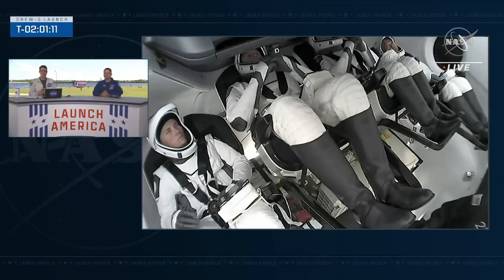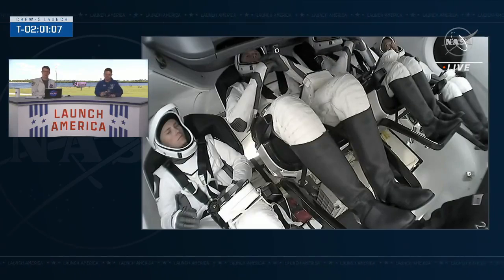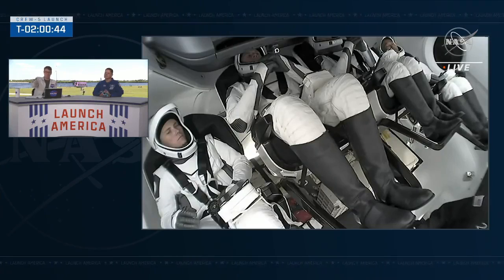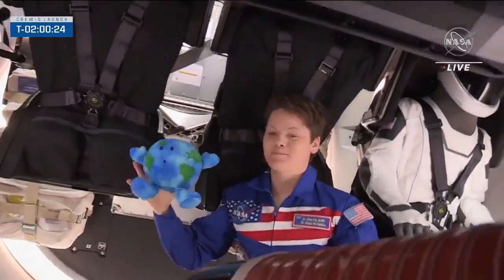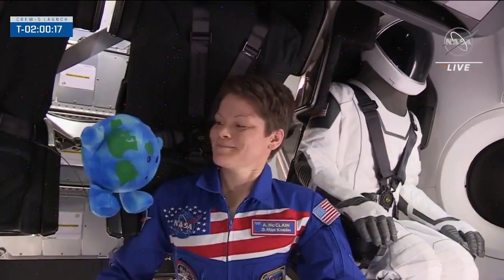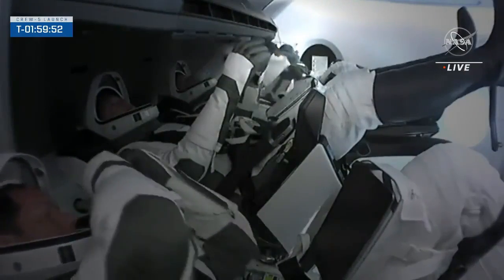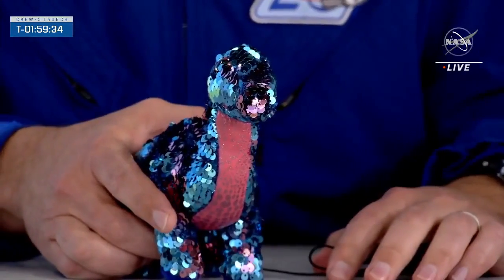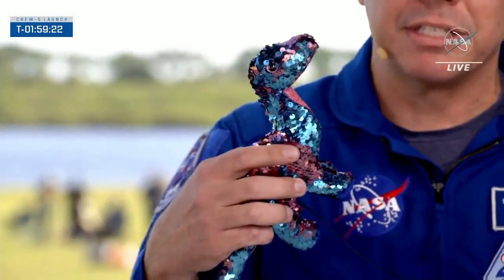See SpaceX Crew-5 inside Dragon - What stuffed toy did they bring?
The SpaceX Crew-5 astronauts and cosmonaut have been strapped into the Crew Dragon spacecraft for launch. Every Crew that preceded the carried a stuff toy for a zero-g indicator, what will they they have aboard today?

Credit: NASA